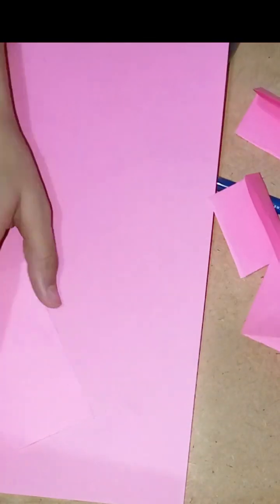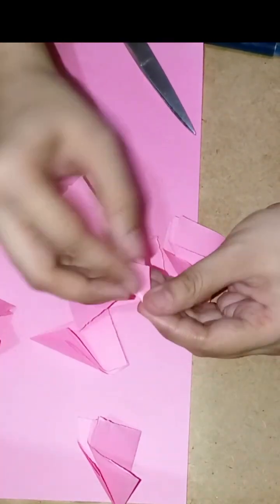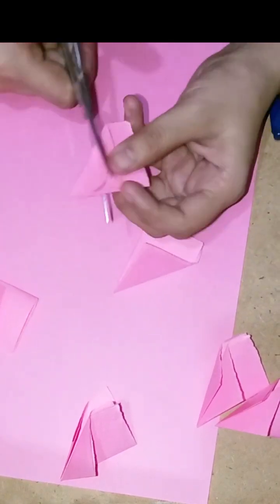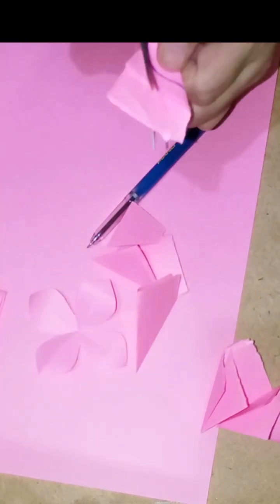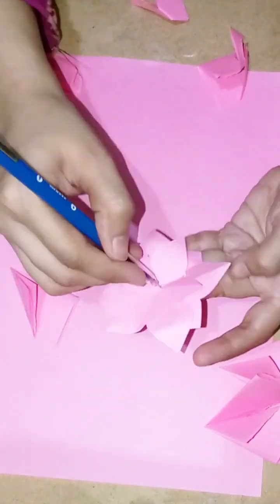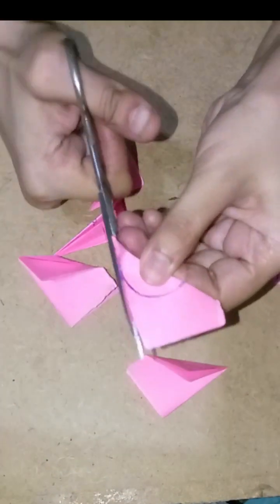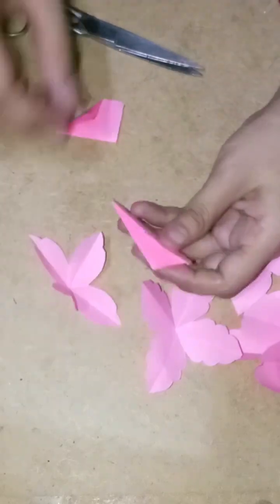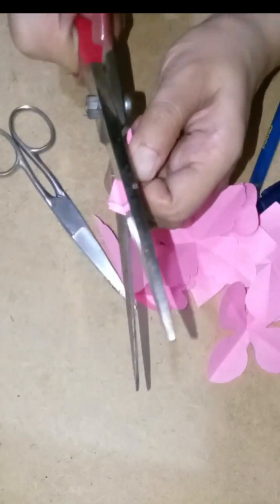Art and Craft || Computer sheet ar A4 sheet flower cutting|| easy flower cutting || types of flower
Art and craft ideas|| new creation|| ideas
Art and Craft tips and tricks || Easy ideas || Easy tricks || very helpful tips
crafts
gaza
gaza war
save gaza
save gaza march
gaza strip
gaza drone
war in gaza
gaza deaths
gaza bombing
gazas wcnsf
gaza children
southern gaza
gaza animation
gaza aerial view
gaza bombardment
gaza under attack
gaza before after
gaza aerial footage
gaza orphan children
savegaza
gaza humanitarian crisis
two gaza orthopedic surgeons
hamza namira
belajar agama
live geo news
al jazeera live
aljazeera live
saving animals
save palestine
5 minute craft
5 minutes craft
5-minute crafts
craft ideas
easy paper craft
dyi craft ideas
craft
etsy craft ideas
craft ideas to sell
tonni art and craft
mukta art and craft
art ideas
arts and crafts
wall hanging craft ideas easy
craft videos
easy crafts to make and sell
crafts to make and sell
paper craft
origami craft
craft projects
easy craft
paper crafts
five minutes craft
5 minute crafts
craft
crafts
crafts tips
art and craft
paper craft
art and craft with paper
easy craft
craft ideas
smart craft
paper craft ideas
tips
paper crafts
smart crafts
matchstick art and craft
craft room tips
5-minute crafts
5 minute craft
craft ideas with paper
5 minutes craft
craft with paper
craft shorts
8 fun and cute paper crafts
crafts with paper
craft work
craft paper
crafter aditi
mothers day card
how to make mothers day card
mother's day special card
mothers day
diy mother's day card
diy mothers day card
mothers day card making ideas
handmade mothers day card
ezyy hacks mothers day card
mothers day card idea
mother's day card
how to make mothers day greeting card
easy mothers day card
mothers day card very easy
easy mothers day card 2023
mother's day greeting card
mothers day gift ideas
mother's day card ideas
mothers day cards
kids activities
activities for kids
diy activities
children activities
physical activities for kids
fun kids activities
activities
kids activities ideas
kids activities at home
fun activities for kids
activities for kids at home
number activities
indoor activities for kids
outdoor activities for kids
learning activities
counting activities
activities for family
activities for kids to do at home
quarantine activities for kids
activities to do at home
craft ideas
nursery craft ideas
paper craft
easy craft ideas
kids craft ideas
best craft ideas
crafts
paper craft ideas
craft
useful craft ideas
paper crafts
craft ideas for kids
easy kids craft
easy homemade craft ideas
kindergarten craft ideas
diy crafts
waste material craft ideas easy
easy paper crafts
craft videos
easy craft
kids crafts
art and craft
kids craft
dyi craft ideas
box craft ideas
easy kid crafts
free interior design courses
free online web design courses
free designer course
free online interior design courses
free graphic design courses for beginners
free online fashion design courses for beginners
free online fashion design course hindi mea
naqashi
islamic art
art
islamic naqashi
tazhib art
khatati art
teaching iranian art
art toy
calligraphic art
table art
islamic art history
art design
art with me
islamic art tutorial
art for kids
good earth
geometric art
art table setup
art table decor
urdu writing art
table art studios
table art drawing
table art and craft
table art painting
art table makeover